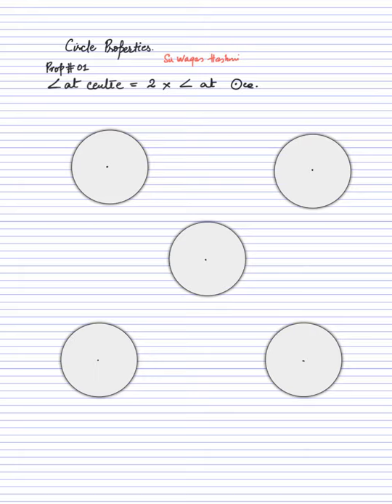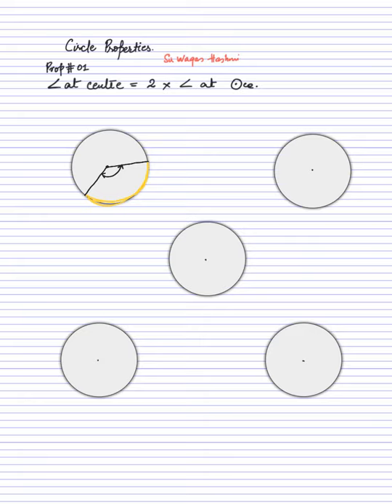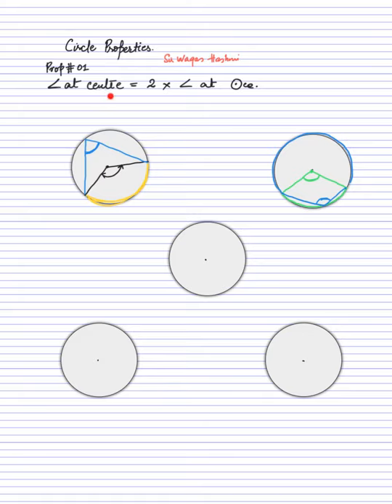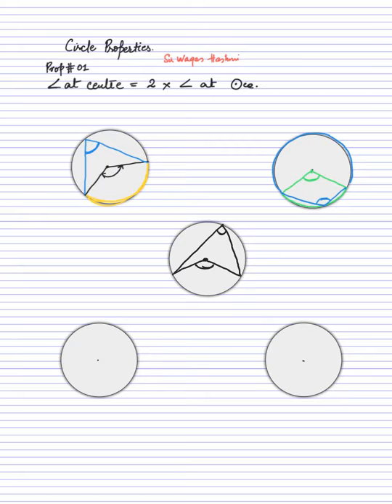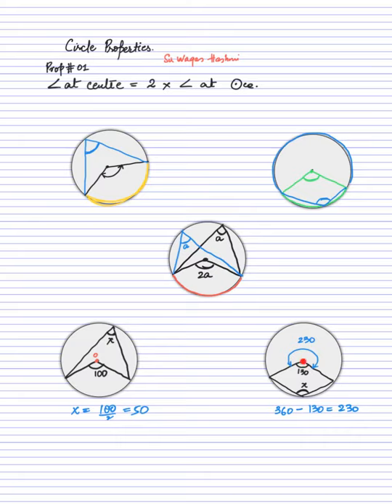Circle Property | Angle at center is 2 times angle at circumference | Easy explanation | urdu/hindi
Master the Circle Theorem – Angle at Centre is Twice the Angle at the Circumference with this easy-to-understand explanation in Urdu/Hindi.

In this lecture, you'll learn one of the most important Geometric Properties of Circles for Cambridge O Level Mathematics (4024) and Cambridge IGCSE Mathematics (0580). This theorem is frequently tested in Paper 1 and Paper 2, making it essential for scoring high grades.

📚 In this video, you'll learn:

✅ Angle at Centre Theorem
✅ Why the angle at the centre is twice the angle at the circumference
✅ Easy concept explanation in Urdu/Hindi
✅ Cambridge exam tips & common mistakes
✅ How to apply this theorem in past paper questions

Whether you're preparing for Cambridge O Level 4024, Cambridge IGCSE 0580, school exams, or topical past papers, this lecture will strengthen your concepts and help you solve circle theorem questions confidently.

📘 O Level Mathematics (4024 & 0580) Complete Course

📘 Geometric Properties of Circles

📘 O Level Topical Past Papers